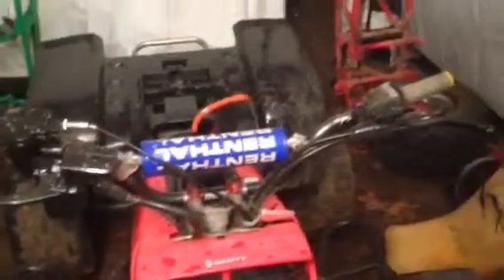Banshee finale product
Runs and looks sexy